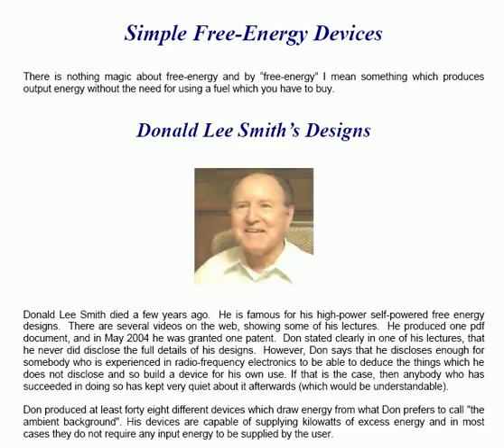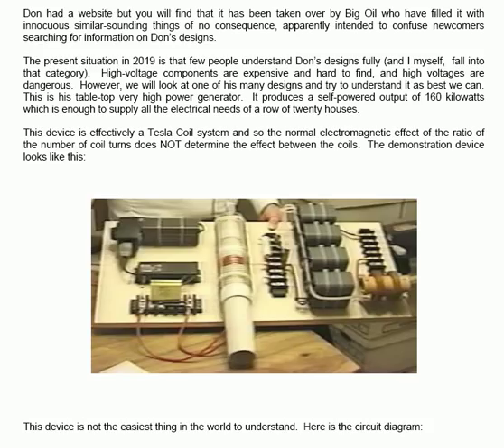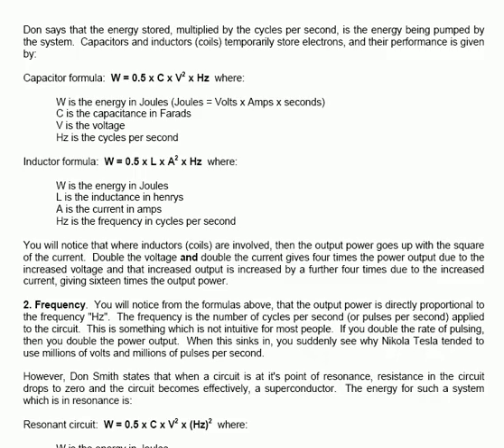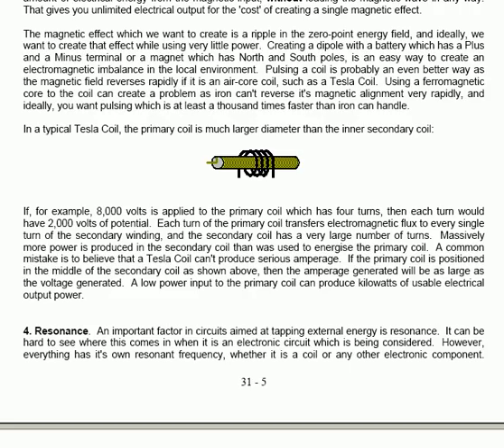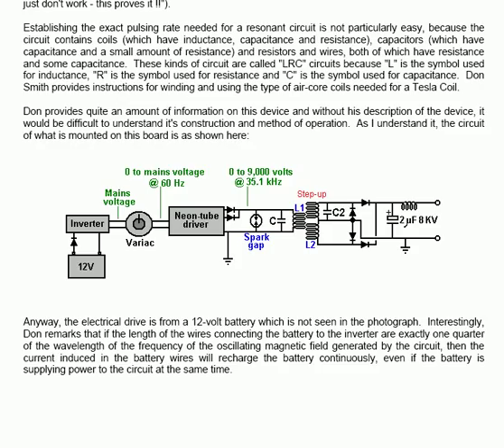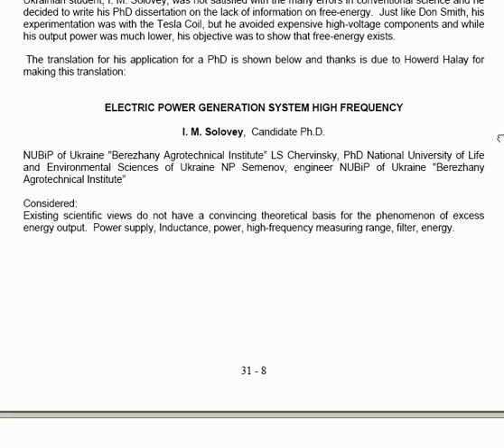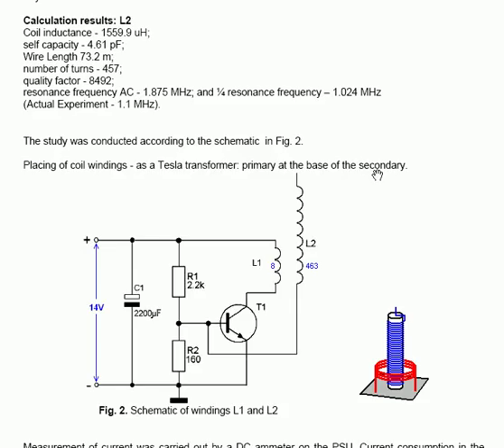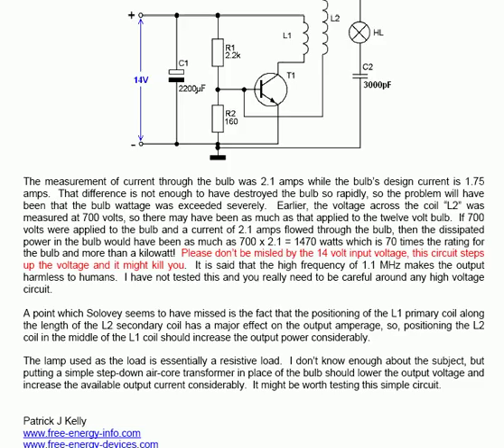Solovey's Power Amplification with a simple Tesla Coil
Ukranian student Solovey shows easy power gain.